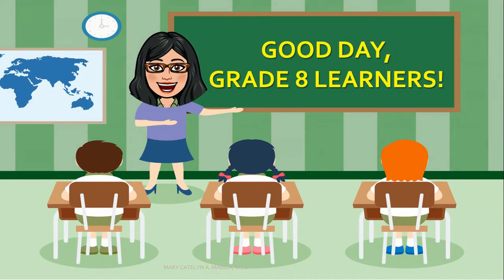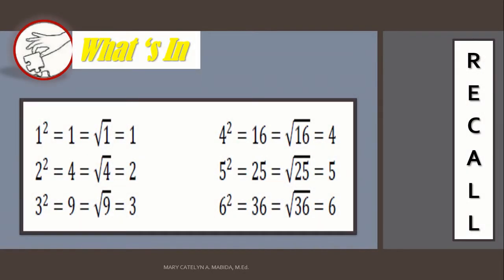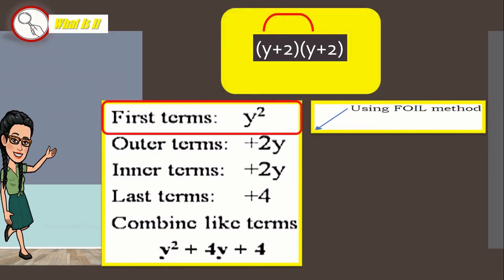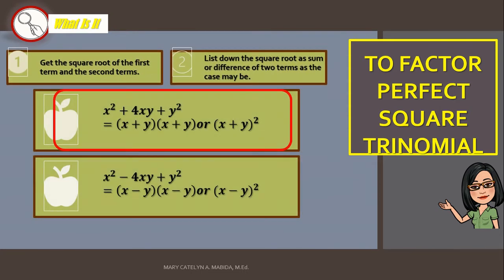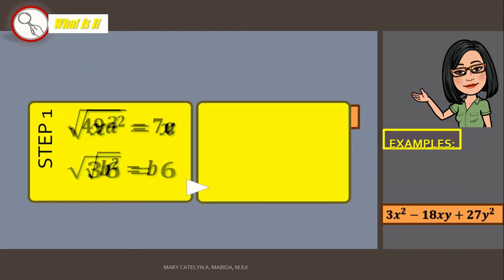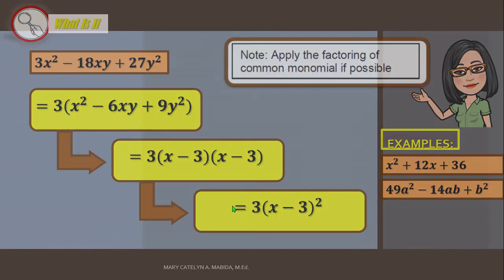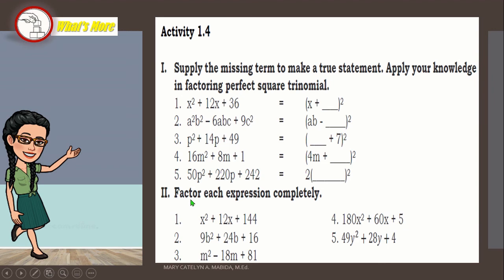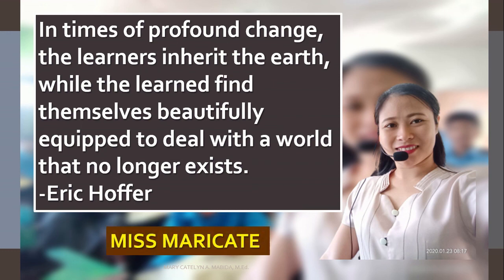PERFECT SQUARE TRINOMIAL || FACTORING POLYNOMIALS || MATH8 Q1 Wk1 M1 LESSON 4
This video is based on the DepEd Cebu City's Math 8 Quarter 1 Week 1 Module 1 Lesson 2 module. This is talks about Factoring: PERFECT SQUARE TRINOMIAL.

Credits:

Images:
Icon Utopia
ClipArt Bam
Interest-Led Learning
PNGFuel